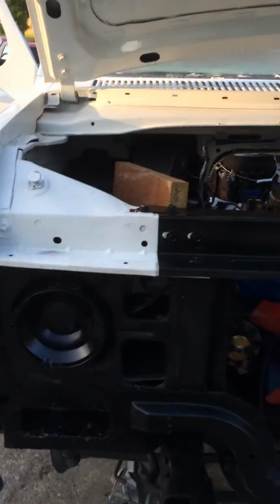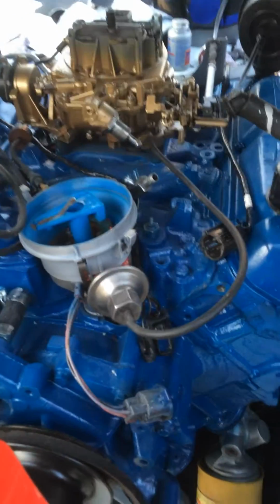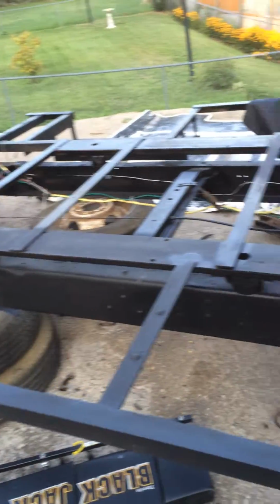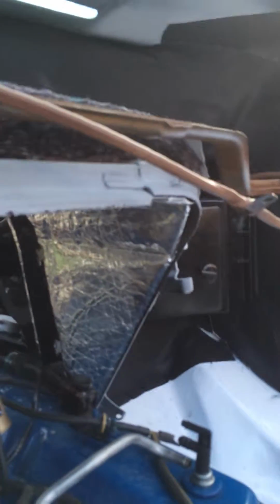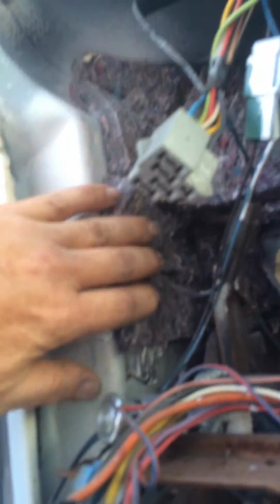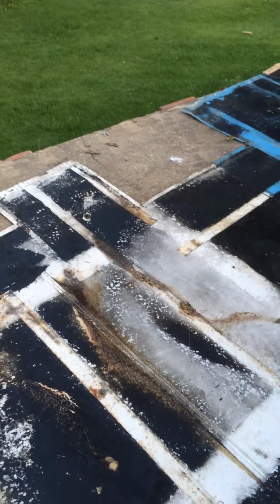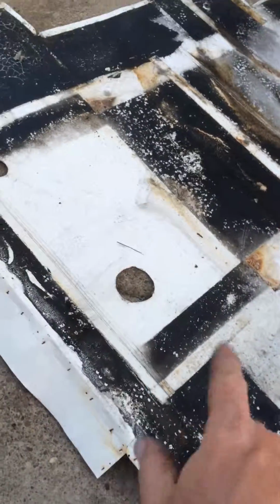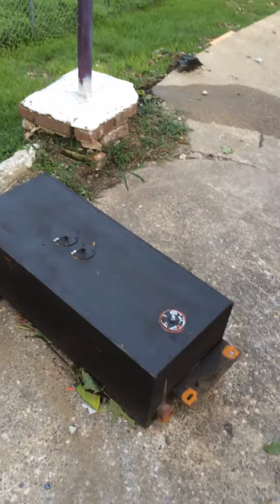1978 Motorhome Restoration #3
These Motor-home restoration videos document my experience rebuilding my particular RV. I'm a novice and any advise, information, ideas expressed or seen are to be used at own risk. This kind of work poses many potential hazards, such as injury to yourself of others, death, loss of property, fire. Always use proper safety precautions and if you feel unsure about your ability to perform the job safely, take your project to a professional.